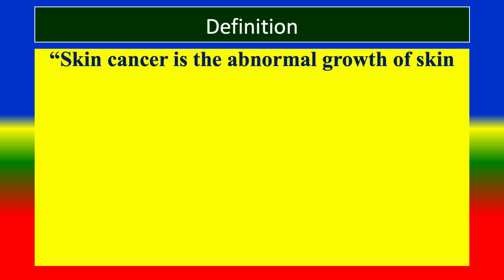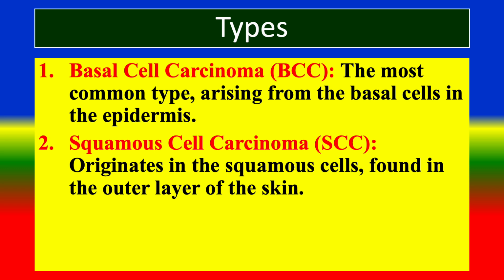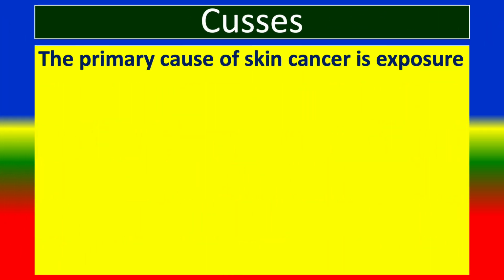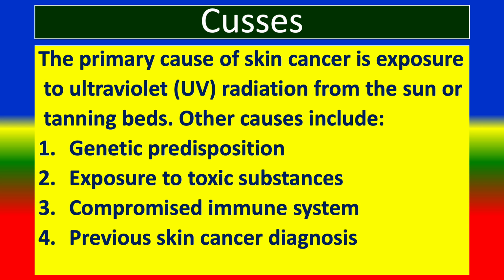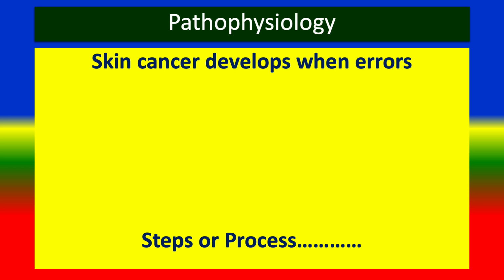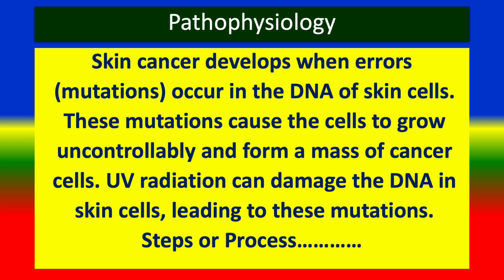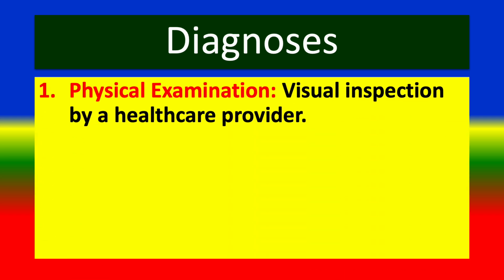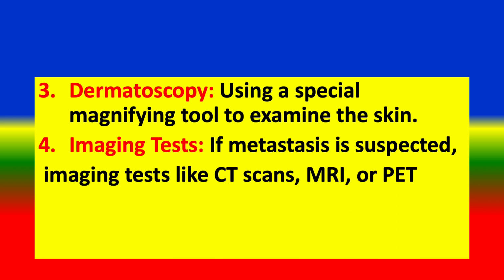SKIN CANCER - Definition, types, causes, pathophysiology, signs & symptoms, medicine